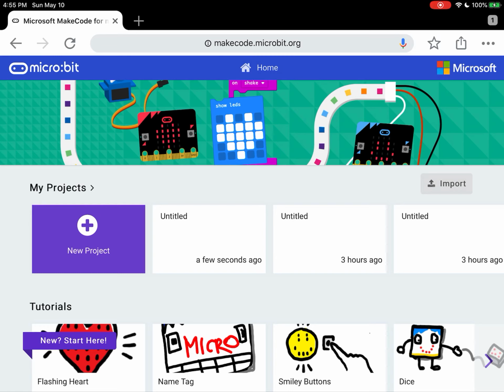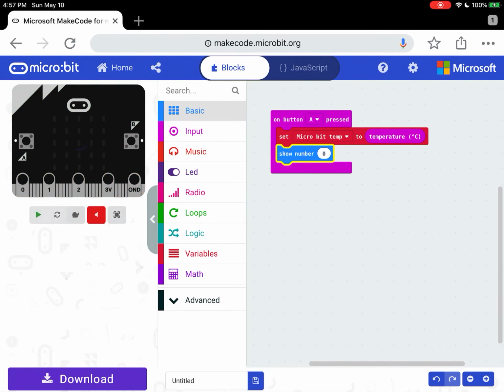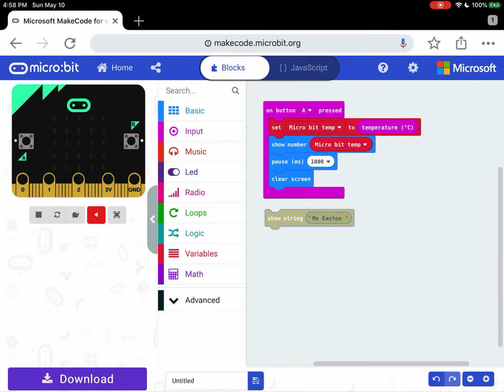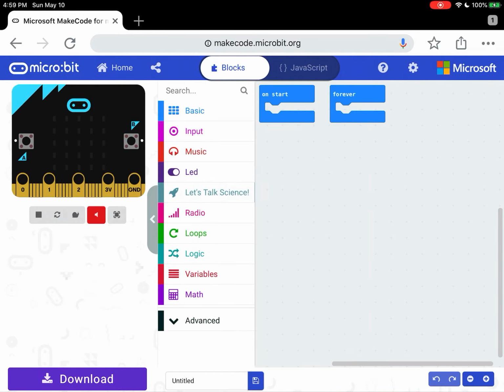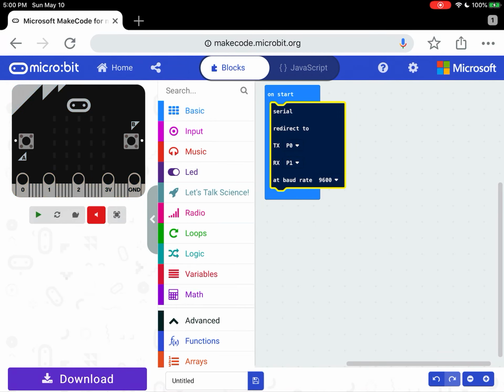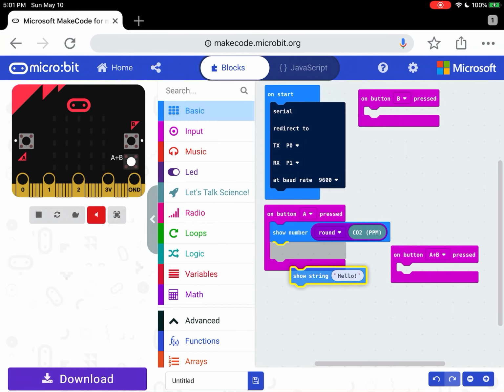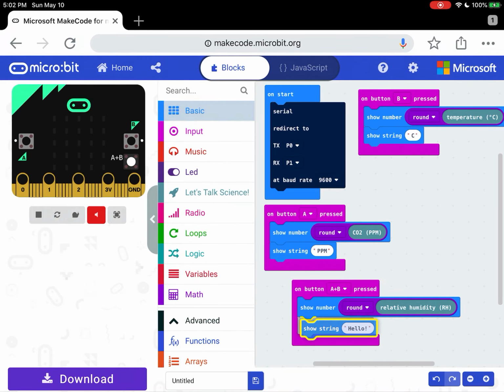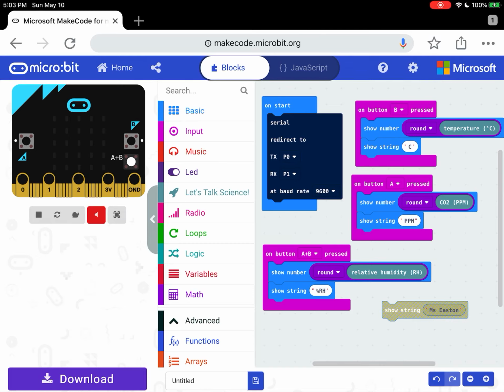Minds on 3 coding - temperature, humidity and Carbon dioxide detector